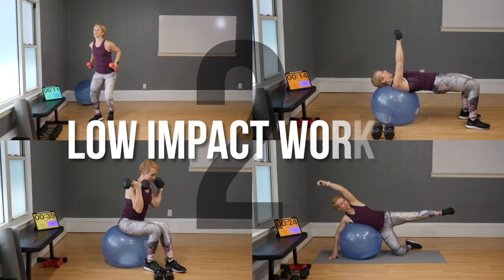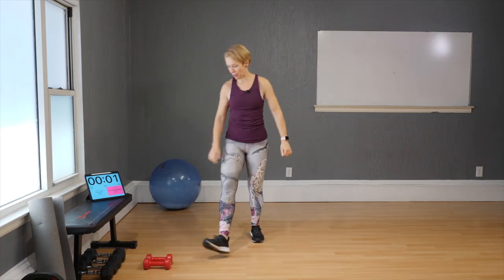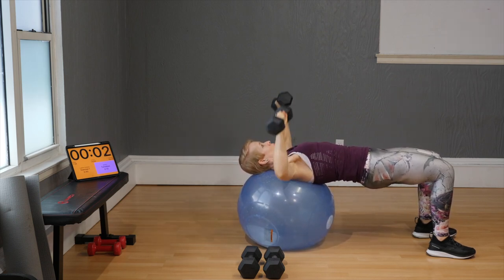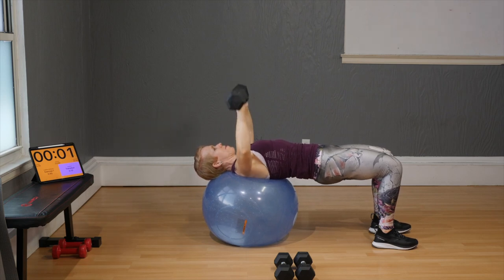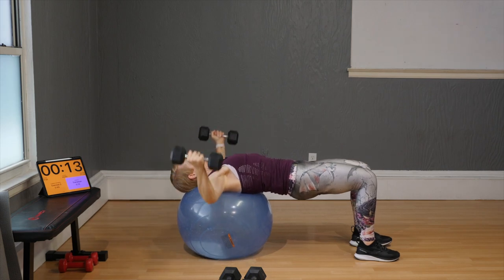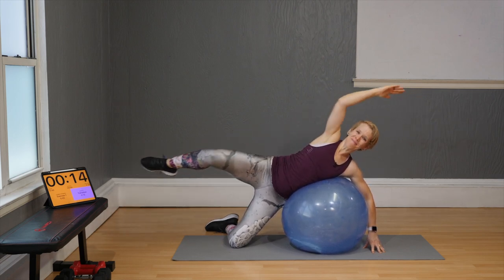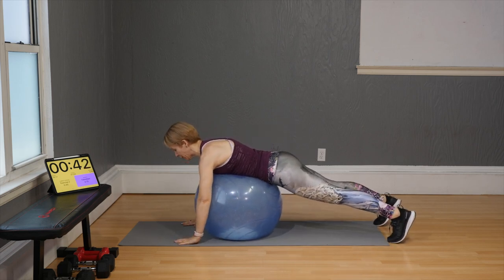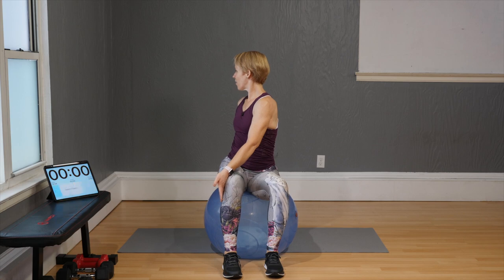Low Impact 2 Upper Body Workout With Balance Ball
🕑 Workout Time:  20 Minutes ✅  Equipment: Mat, Balance Ball, Dumbbells
- Instagram:  @life4everfit @angelaesau  -❤️
Episode 2 of the new Iow Impact series.
The focus of this workout is chest and biceps, also obliques and abs.
There will be no jumping.
Two blocks of work.  Block 1 focuses on chest presses, biceps curls, chest fly an biceps hammer curl.  You will use 2 dumbbells and a balance ball to lay on.
Block 2 will challenge your obliques.  To facilitate the exercises, use the ball as support
🎬 Include this video in your own youtube playlist of your favorite routines so you can easily find it again.

Have to stay at home? Cabin fever?   Is the gym closed and you can't go to the gym? Gyms may close but you can workout at home. It is important to keep your fitness routine during this time. Then work off some of that stress and do your workout at home with Angela.  ❤️

*Important* : I want everyone to stay healthy when doing these exercises, so be sure you stay within your physical limits doing modifications if necessary, especially those suggested by your physician. Also if you get the virus symptoms then stop and check with a physician as to when you can start again. Stay safe, stay healthy.

Fitness Clothes: Pineapple Clothing: Get a discount with Code: Code: angesa
Equipment:
Balance Ball
Mini Bands
2 Pairs of Dumbbells a lighter one and a heavier one
5lb Dumbbells Vinyl Encased in a pair
7lb Dumbbells Vinyl Encased in a pair
10lb Dumbells Rubber Encased (order 2
Yoga Mat
Kettle Bell

This video is not sponsored, the products used or seen in this video were purchased and paid for with our own money.